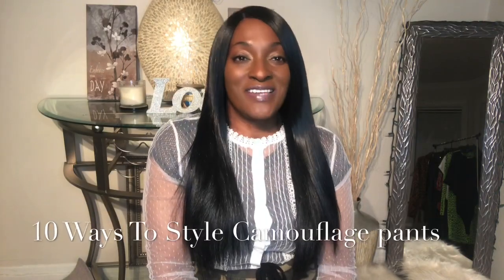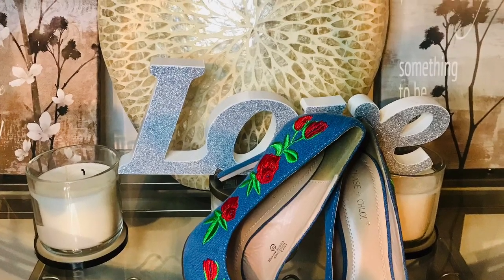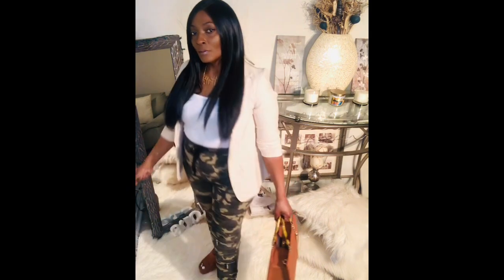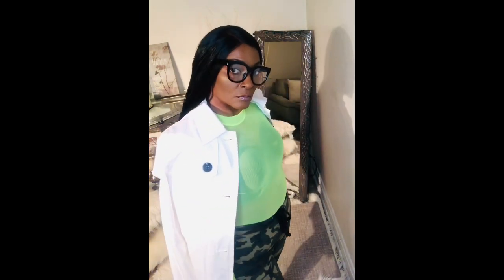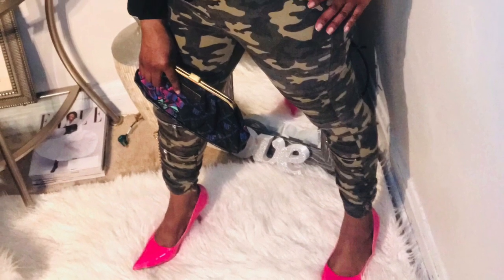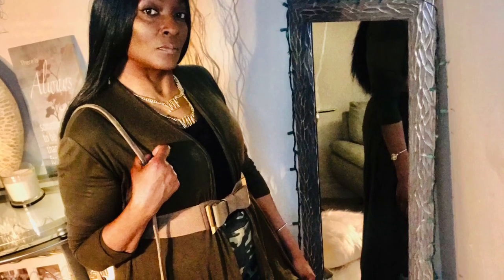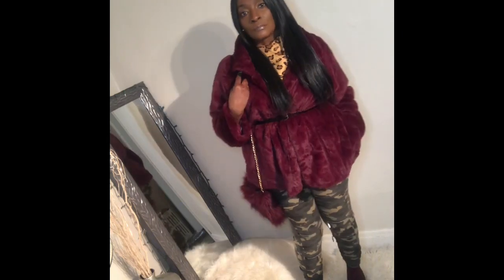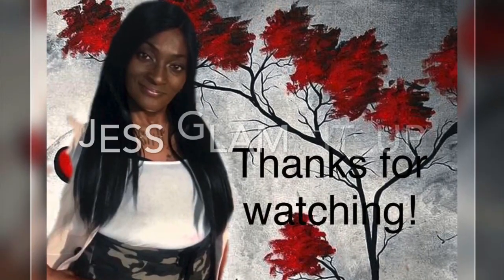How To Style CAMO Joggers ( 10 Ways to style camouflage joggers pants )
HOW I STYLED CAMOUFLAGED JOGGERS

Pairing with a mix of colors & prints finding
Amazing ways to style Military Inspired  (CAMOUFLAGE) joggers